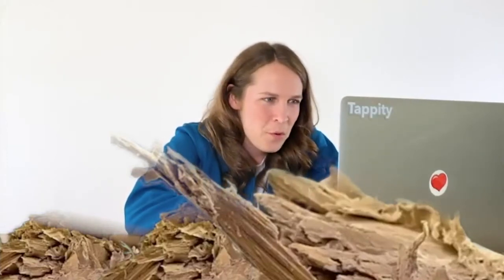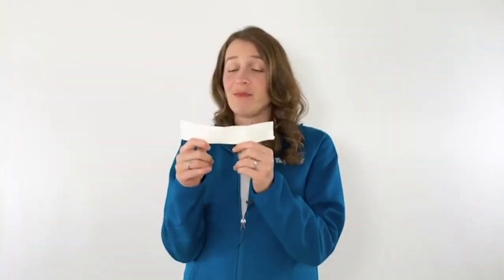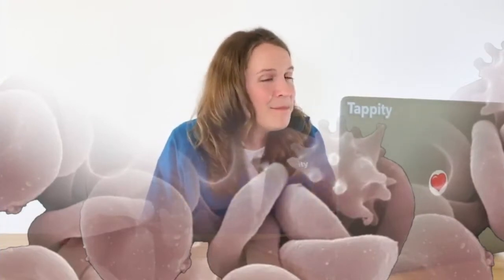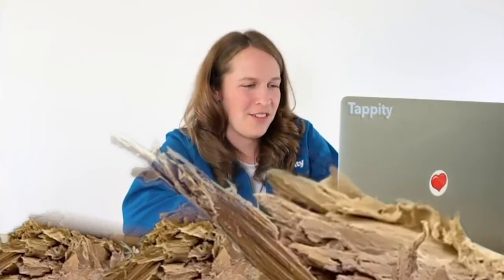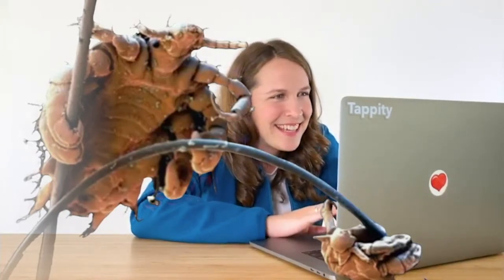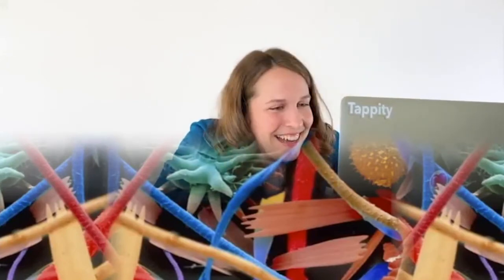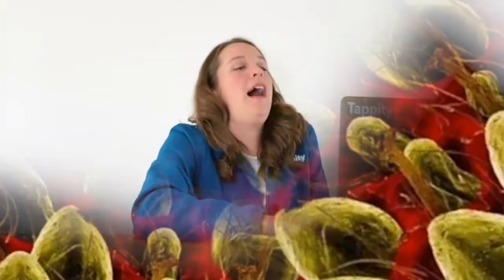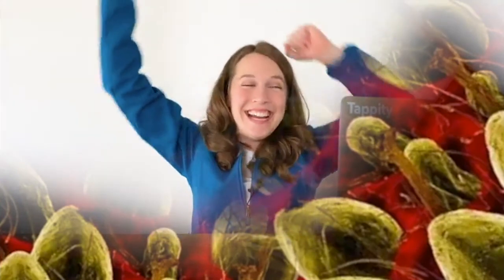Guess The Microscope Image! Fun at home activities for kids!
Can you guess the microscope image? Play along with Haley!

Find more fun science content for kids at TappityApp.com